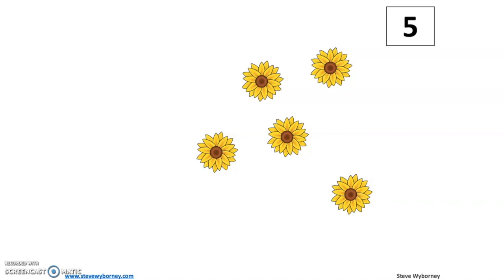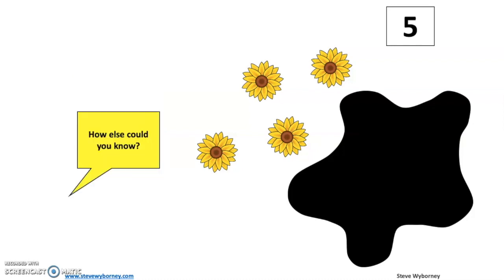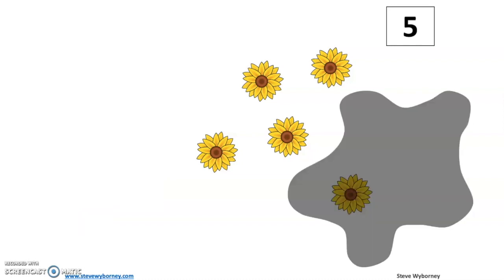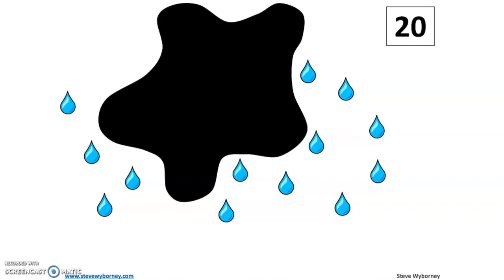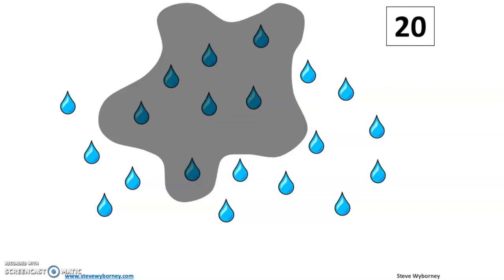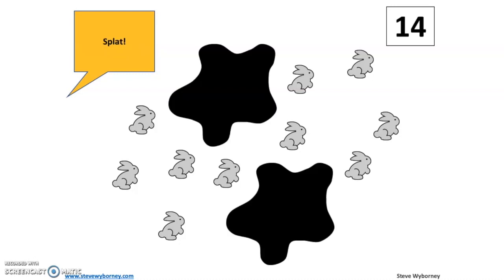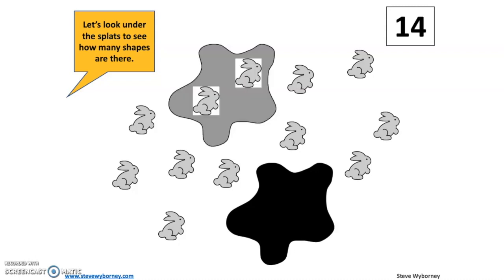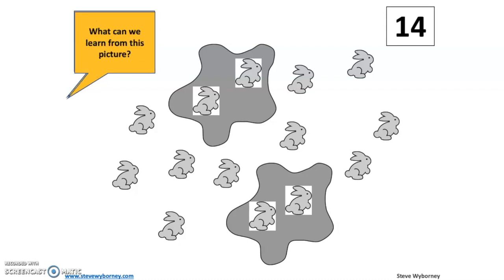Splat! at Home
This video is about Splat! at Home